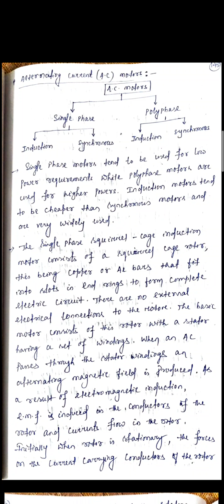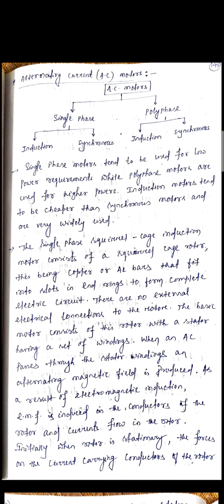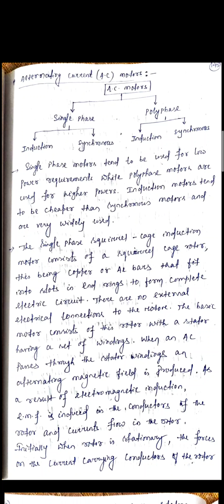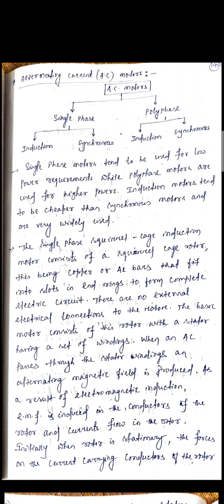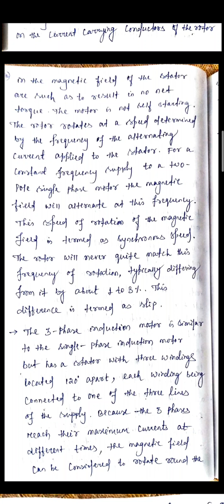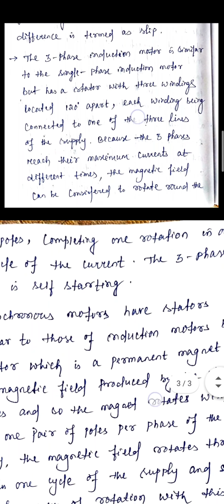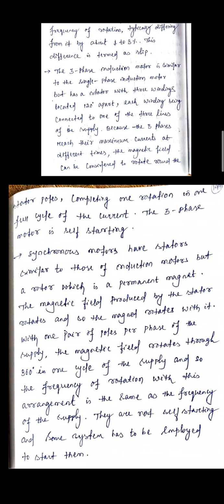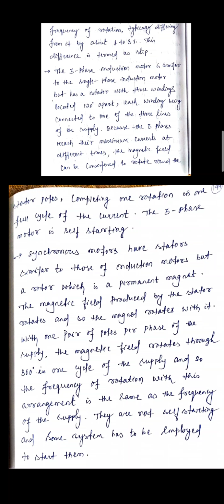MECHATRONICS LECT NO 18/5TH SEM/MECH